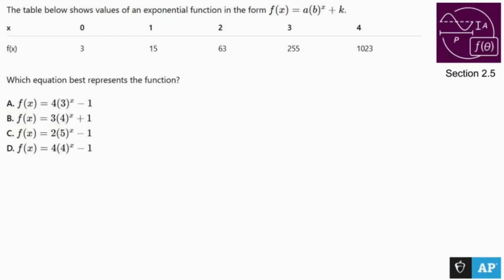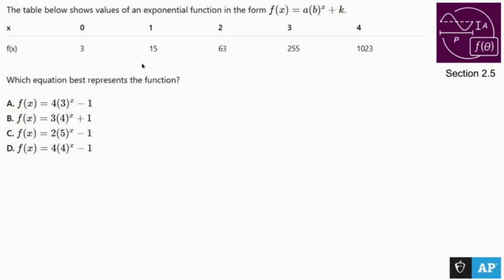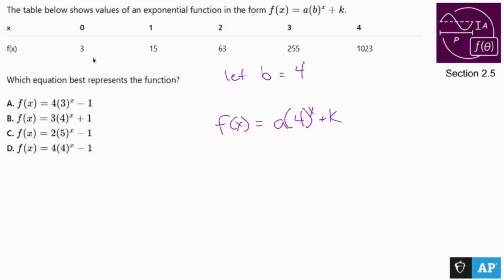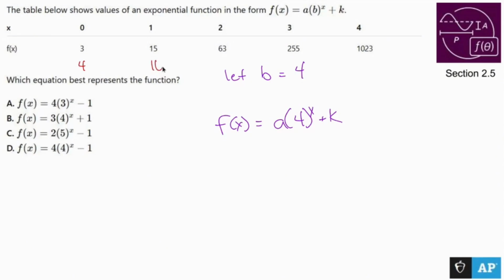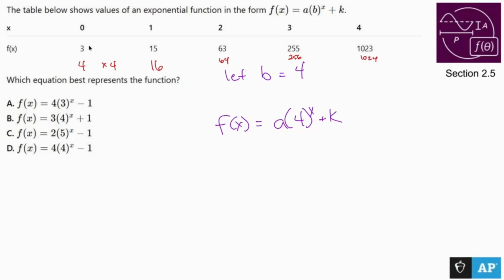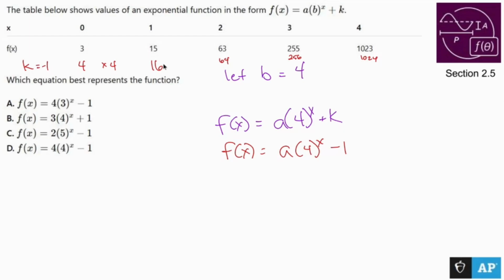AP Precalculus Section 2.5 Example: Write an Equation in f(x) = ab^x + k Form Using a Table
You are given a table of values showing how a quantity changes exponentially with respect to another variable. The goal is to write an equation in the form where a constant multiplies a base raised to the variable, and then a number is added at the end.

First, look at the values of the function to determine what number the outputs get close to as the variable increases or decreases. This number is the horizontal asymptote. It tells you the baseline level that the function approaches but never quite reaches.

Next, adjust the values in the table by removing the influence of the horizontal asymptote. This leaves only the part of the function that grows or shrinks exponentially.

Then, find the value of the function when the variable is zero after this adjustment. This value is the initial amount or starting point of the exponential behavior.

After that, determine how the function changes from one input to the next. Divide one adjusted output by the previous one to find the factor by which the function grows or decays. This factor is the base of the exponential.

Finally, combine the initial amount, the growth or decay factor, and the horizontal asymptote into a single equation. This equation now represents the pattern in the table, showing both the exponential change and any vertical shift.

1.1 Change in Tandem
1.2 Rates of Change
1.3 Rates of Change in Linear and Quadratic Functions
1.4 Polynomial Functions and Rates of Change
1.5 Polynomial Functions and Complex Zeros
1.6 Polynomial Functions and End Behavior
1.7 Rational Functions and End Behavior
1.8 Rational Functions and Zeros
1.9 Rational Functions and Vertical Asymptotes
1.10 Rational Functions and Holes
1.11 Equivalent Representations of Polynomial and Rational Expressions
1.12 Transformations of Functions
1.13 Function Model Selection and Assumption Articulation
1.14 Function Model Construction and Application
2.1 Change in Arithmetic and Geometric Sequences
2.2 Change in Linear and Exponential Functions
2.3 Exponential Functions
2.4 Exponential Function Manipulation
2.5 Exponential Function Context and Data Modeling
2.6 Competing Function Model Validation
2.7 Composition of Functions
2.8 Inverse Functions
2.9 Logarithmic Expressions
2.10 Inverses of Exponential Functions
2.11 Logarithmic Functions
2.12 Logarithmic Function Manipulation
2.13 Exponential and Logarithmic Equations and Inequalities
2.14 Logarithmic Function Context and Data Modeling
2.15 Semi-log Plots
3.1 Periodic Phenomena
3.2 Sine, Cosine, and Tangent
3.3 Sine and Cosine Function Values
3.4 Sine and Cosine Function Graphs
3.5 Sinusoidal Functions
3.6 Sinusoidal Function Transformations
3.7 Sinusoidal Function Context and Data Modeling
3.8 The Tangent Function
3.9 Inverse Trigonometric Functions
3.10 Trigonometric Equations and Inequalities
3.11 The Secant, Cosecant, and Cotangent Functions
3.12 Equivalent Representations of Trigonometric Functions
3.13 Trigonometry and Polar Coordinates
3.14 Polar Function Graphs
3.15 Rates of Change in Polar Functions

/ nickperich

Nick Perich
Norristown, Pa